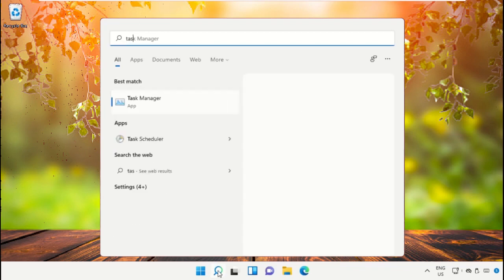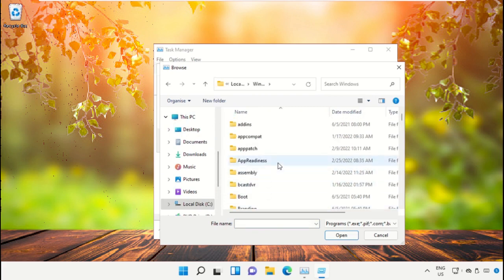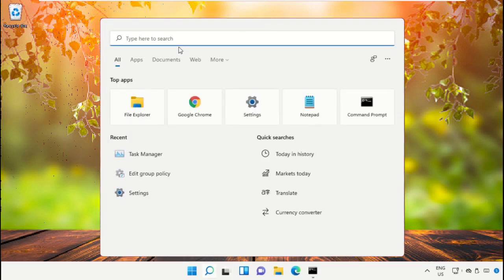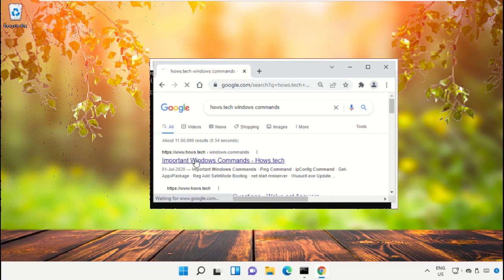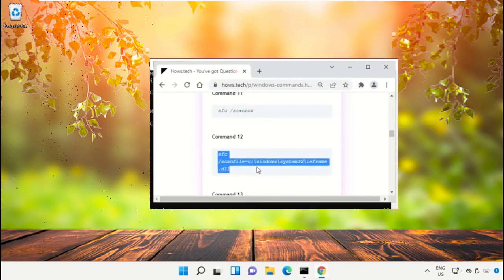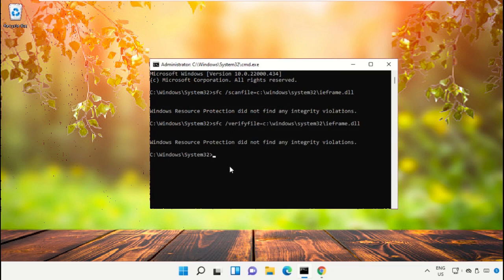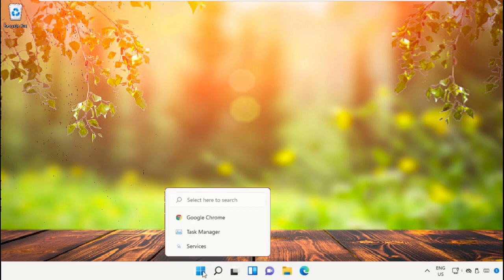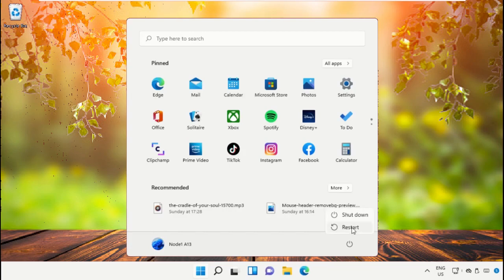DNS Server isn't responding Chrome Solved Windows 11 / 10